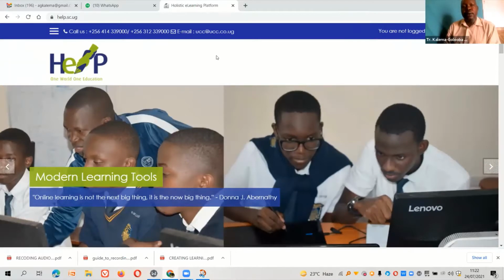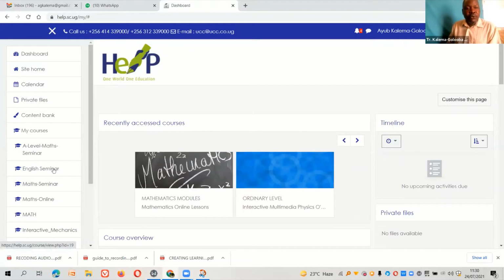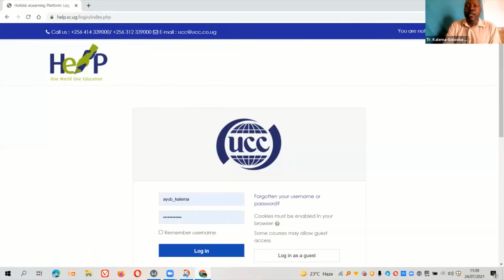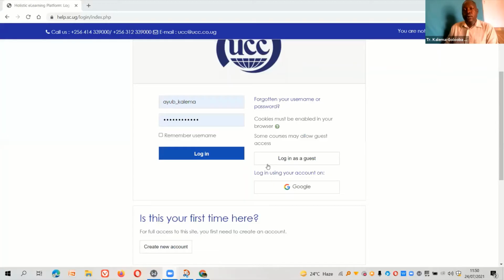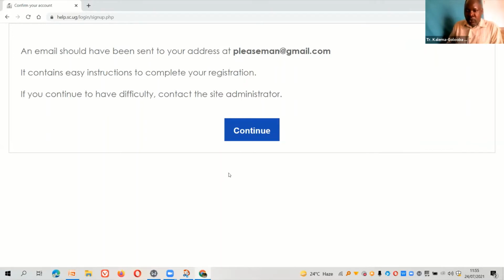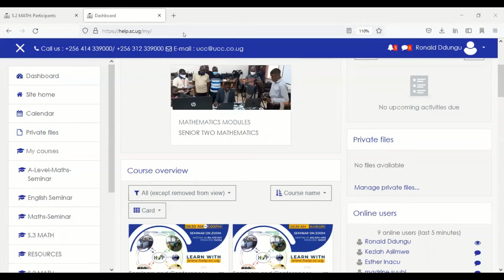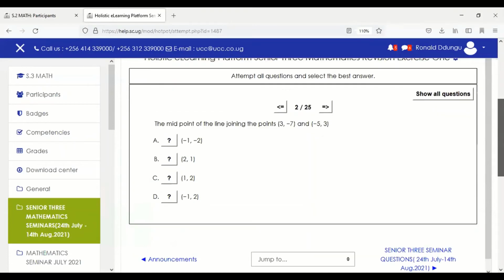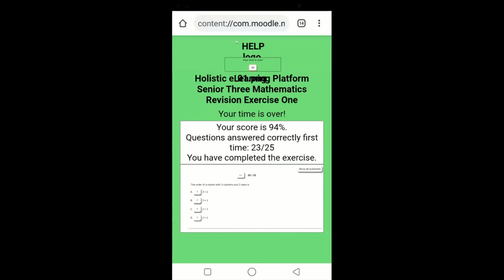Navigating the HeLP platform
This video helps you to learn how to navigate the eLearning Platform